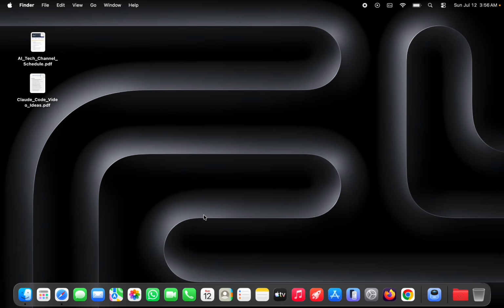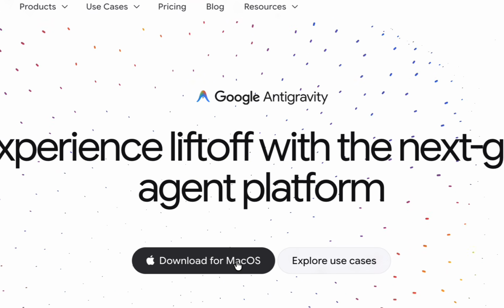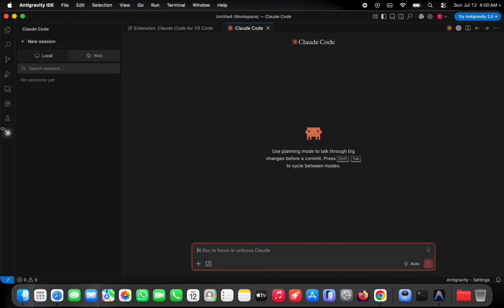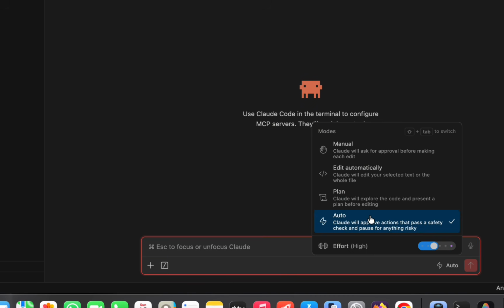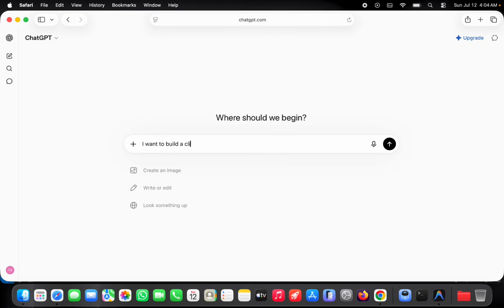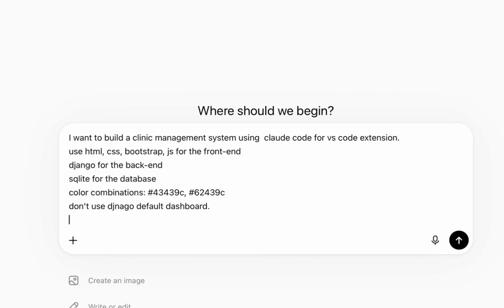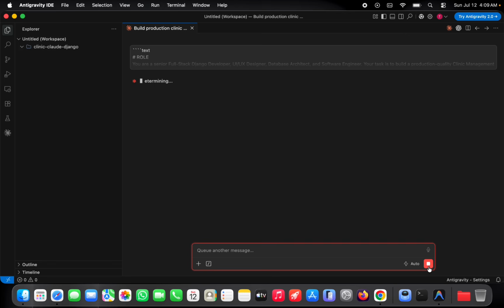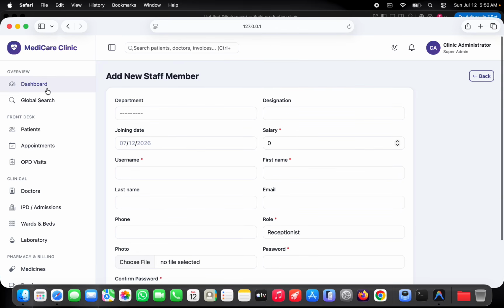Build a Complete Clinic Management System in Django with Claude Code | Full Project Tutorial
Build a fully functional Clinic Management System using Django and Claude Code from scratch! In this step-by-step tutorial, you'll learn how to create a modern healthcare management application with a custom dashboard, patient records, doctor management, appointments, billing, prescriptions, reports, authentication, and much more.

This project uses HTML, CSS, Bootstrap, JavaScript for the frontend, Django for the backend, and SQLite as the database. You'll also learn how to structure a professional Django project without relying on the default Django admin dashboard.

Whether you're a beginner or an experienced developer, this project is perfect for building your portfolio and learning real-world Django development with AI-powered coding.

Features Covered
Modern Landing Page
Secure Authentication System
Custom Admin Dashboard
Patient Management
Doctor Management
Appointment Scheduling
Prescription Management
Billing & Invoicing
Medical Records
Departments
Reports & Analytics
Responsive UI
SQLite Database
Django Backend
Bootstrap Frontend
Claude Code AI Development Workflow